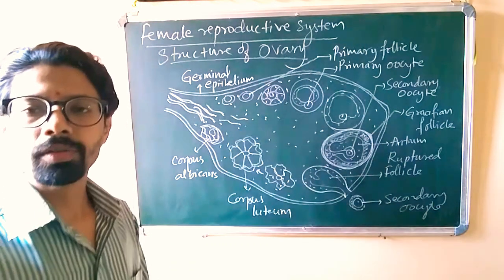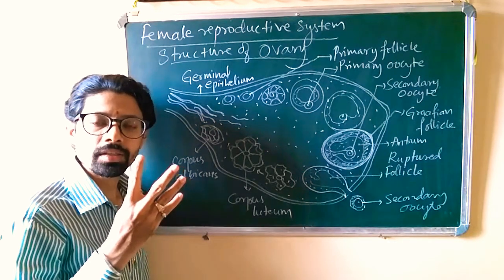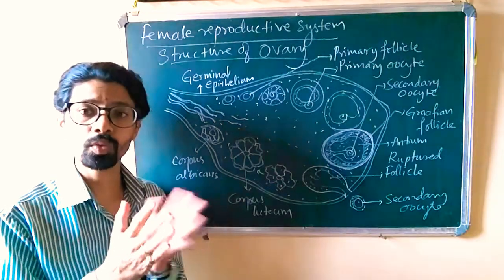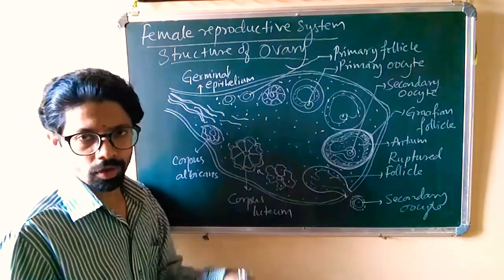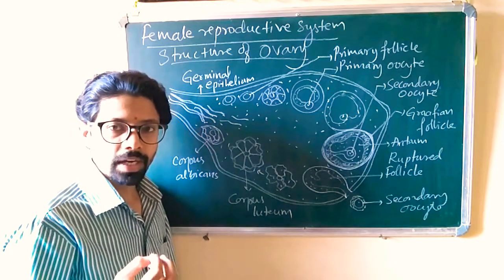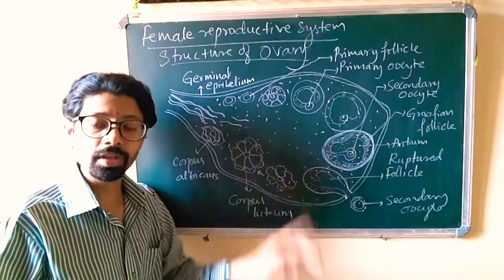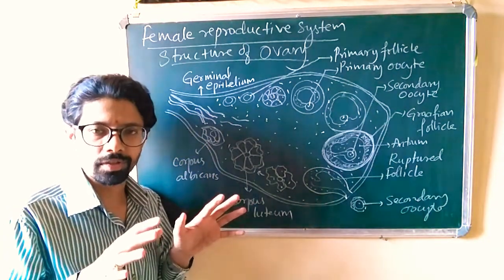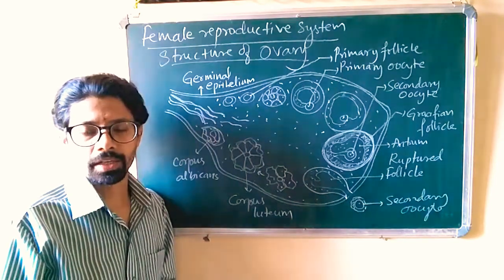Structure of human ovary | Human reproduction class 12 NEET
This video is detailed discussion on structure of human female reproductive organ ovary.